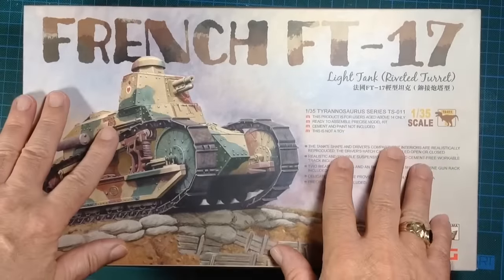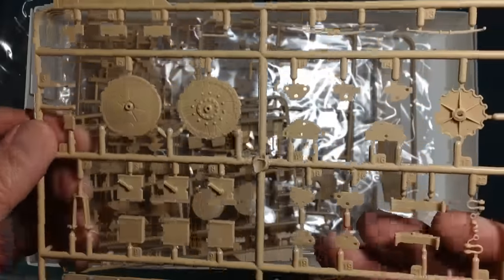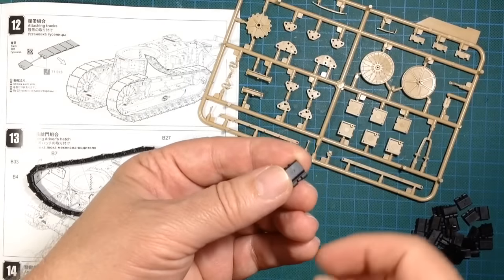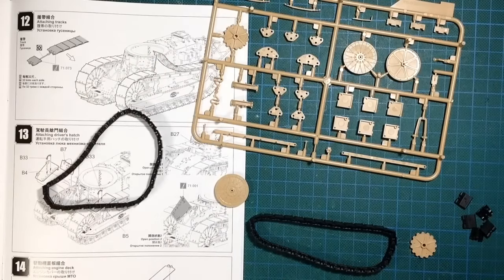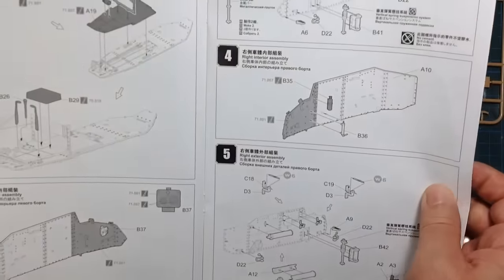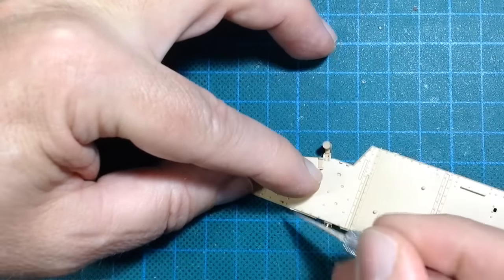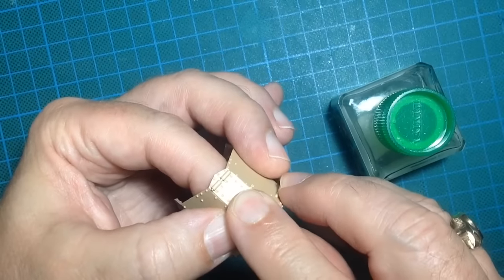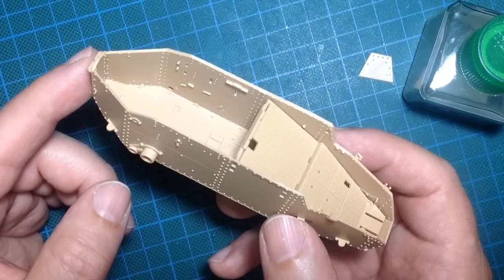Meng FT-17 Part 1 (Box Open, Review and Assembly)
I join the Buddy Build on Fine Modelling's Facebook Page and enjoy the rivets of this Meng 1:35th scale Renault FT-17 World War One Tank.  It's a beauty and I open the box to quickly go through the contents then start assembly on the lower hull.

Shekel conversions
4 Shekels = $30 USD
3 Shekels = $20 Euros
1 Shekel   = £5 Pound
1 Shekel   = $10 AUD
1 Shekel   = 500 Rupee
1 Shekel   = 800 Yen